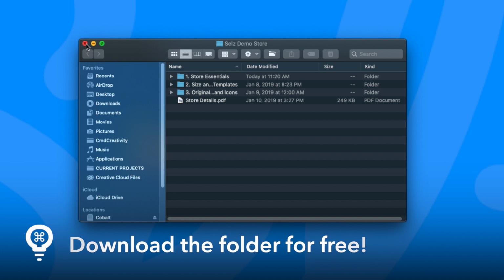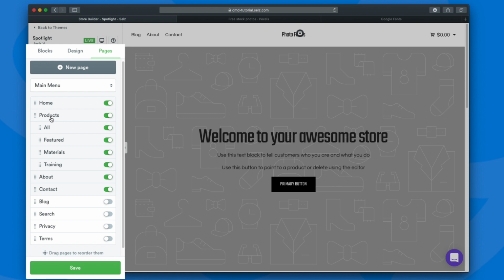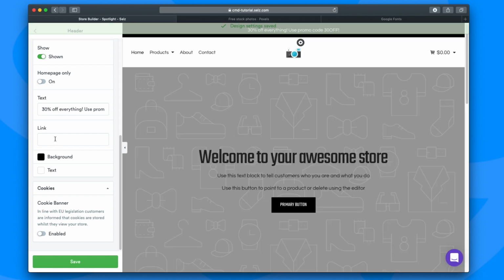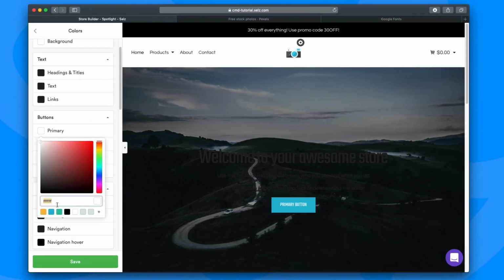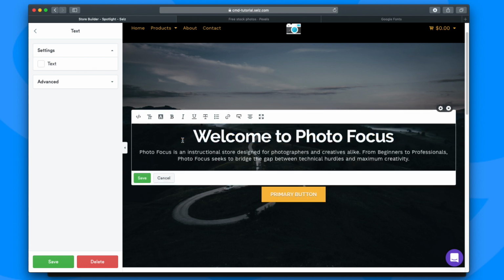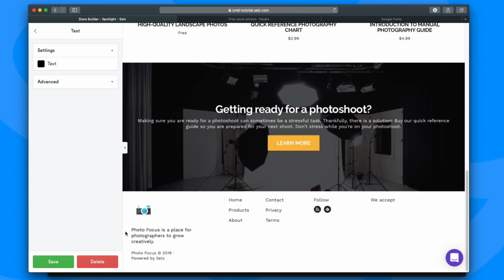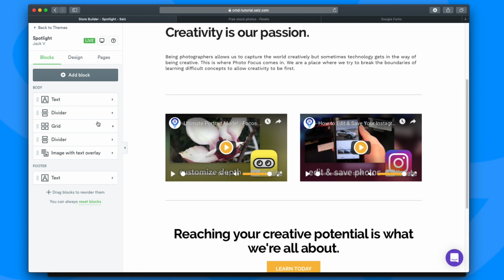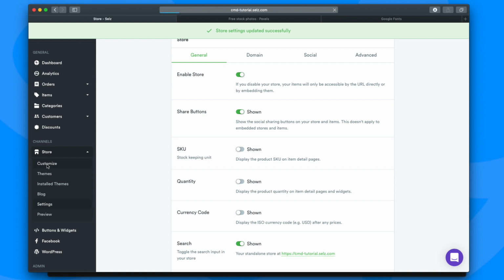How to Customize Your Store with the Online Store Builder! - Selz Part 4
Welcome back to the Selz series! Are you new to the series? I’d recommend starting from the beginning. In this section, we will learn how to fully customize our online store using the Selz builder. While this video is a full 30 minutes long, I will guide you through the whole process, showing you how to match your store to your design goals. Let me know if you have any questions throughout this section. Enjoy! :)

-Command Creativity